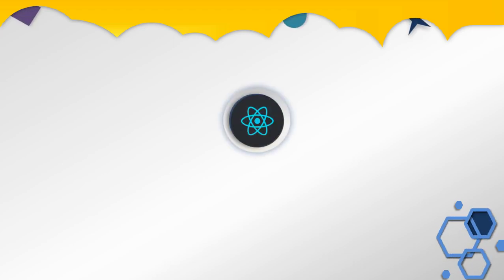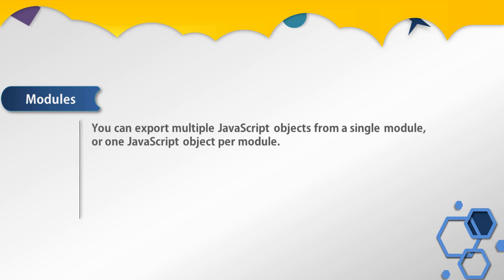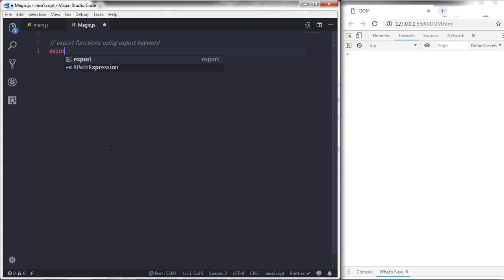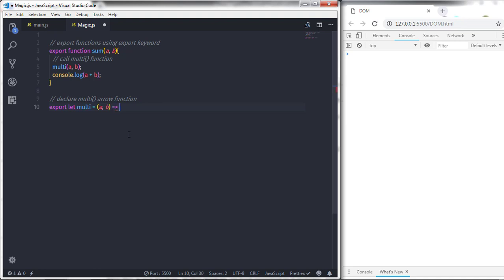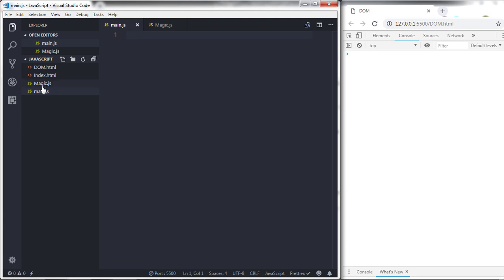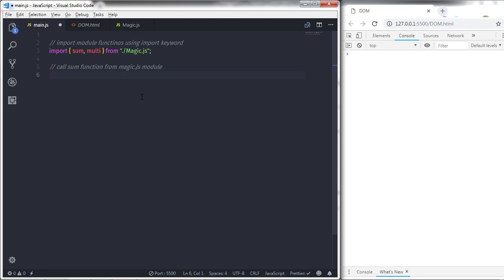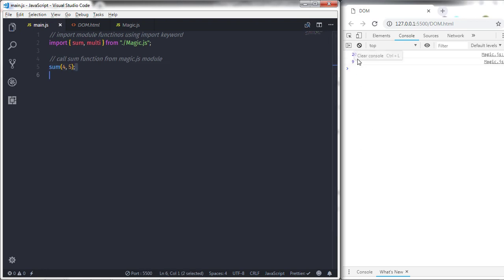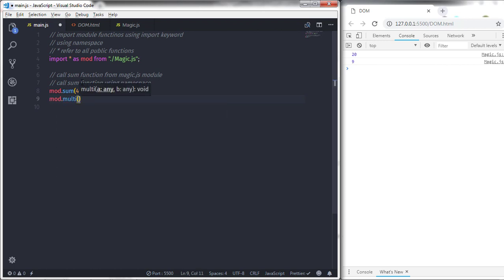What is Module - Understand Before Moving Further - React For Beginners - [7]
How to Create Bootstrap Carousel (Slider) - Complete Guide